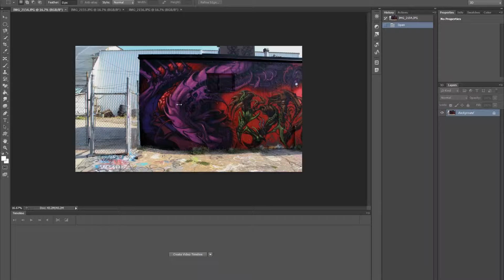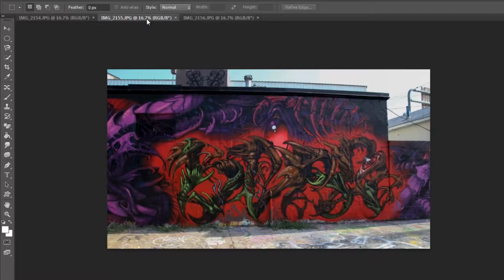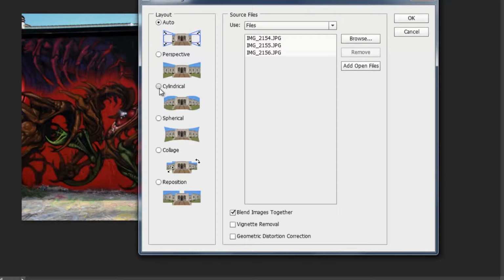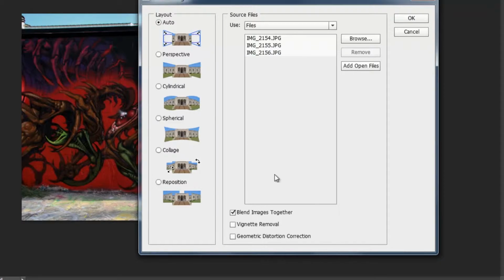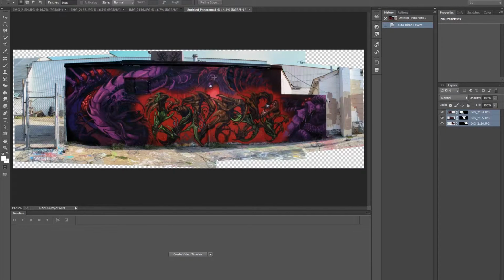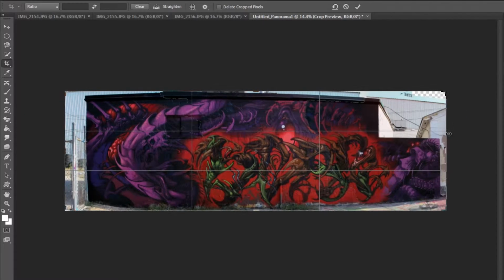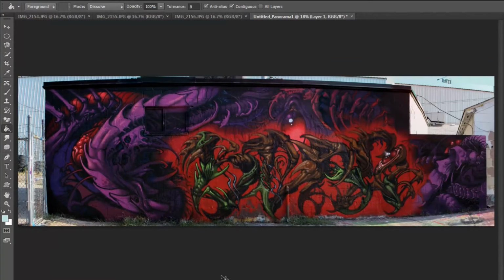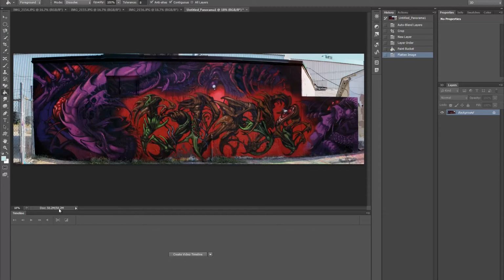Weekly Productivity Enhancer: Creating Panorama Photos In Photshop CS6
Creating Panoramas used to be an arduous task, and the end result still had a huge margin for error. However, Photoshop has made turning multiple photos into a panorama a cinch. This video walks you through each step in the creation of panoramas by making use of the Photomerge tool.